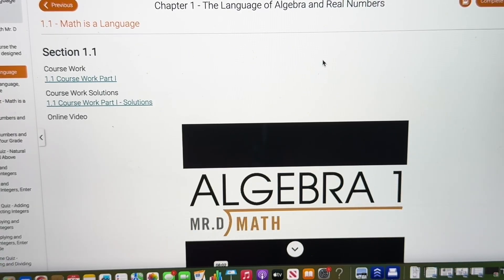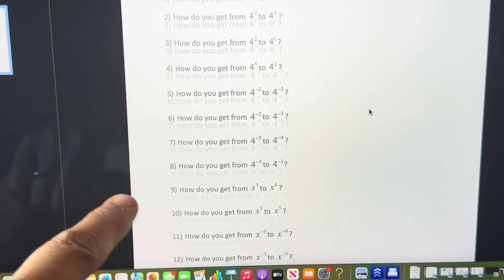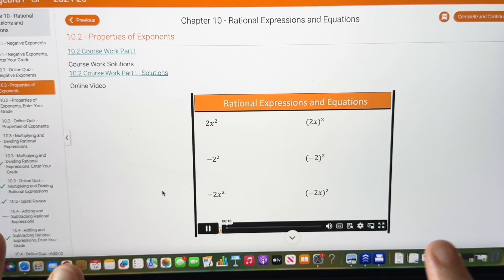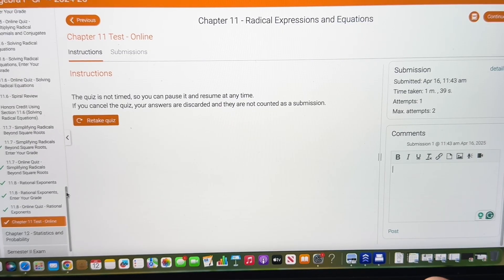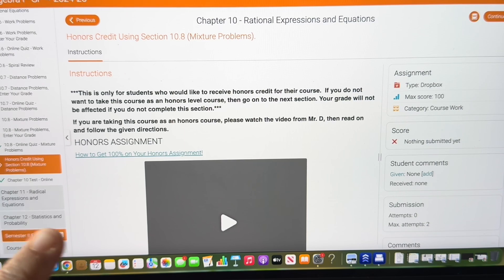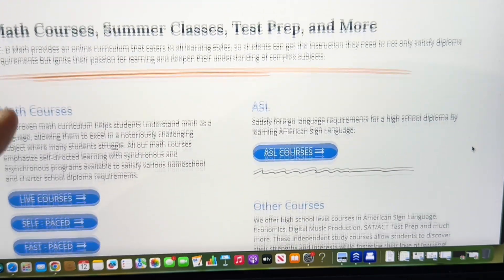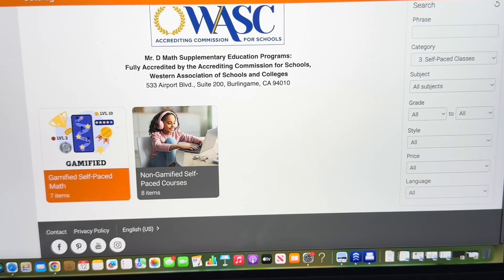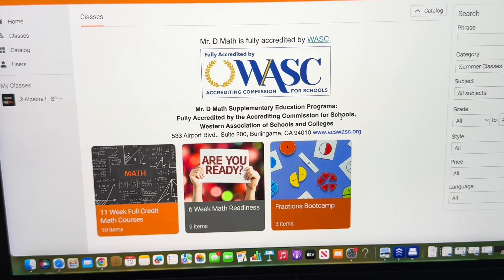Mr. D Math Curriculum Full Review || High School Math Curriculum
This video is a full review and walkthrough of Mr D Algebra 1 curriculum. This is an online based math program we used for my high schooler. While I did receive the curriculum, I personally reached out to ask for partnership and genuinely loved it and plan to continue using it for my son.